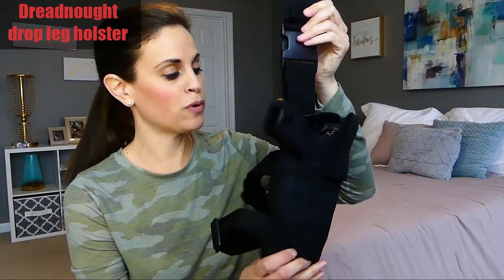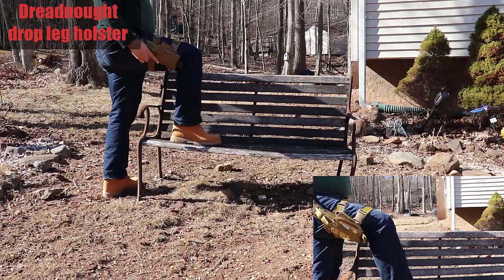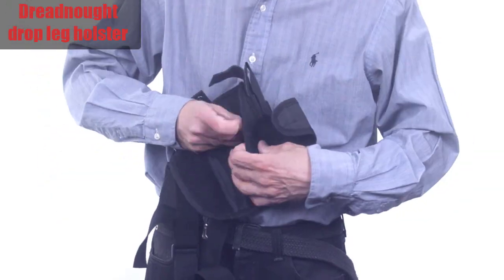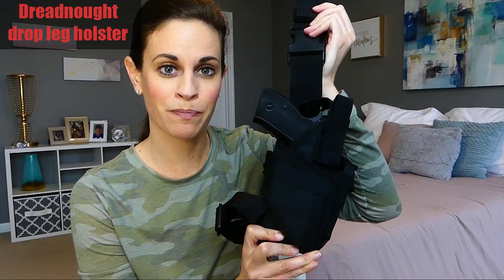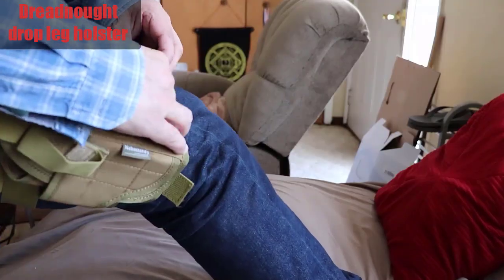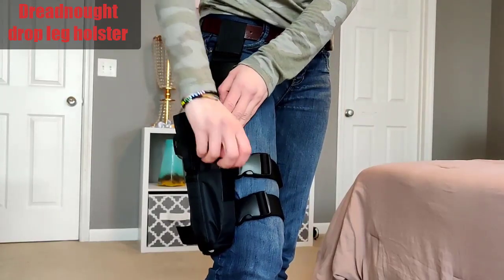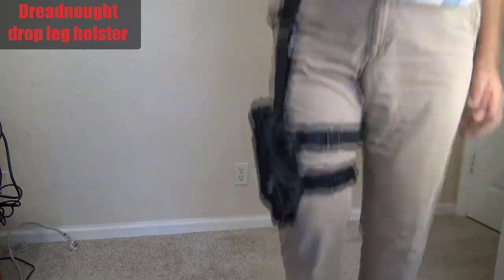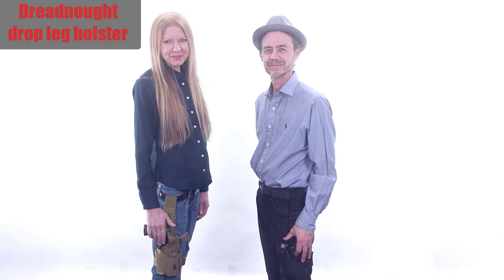Dreadnought drop leg holster | Easiest holster in America